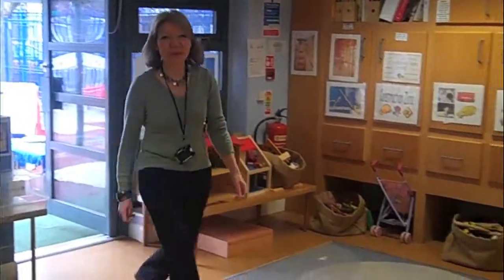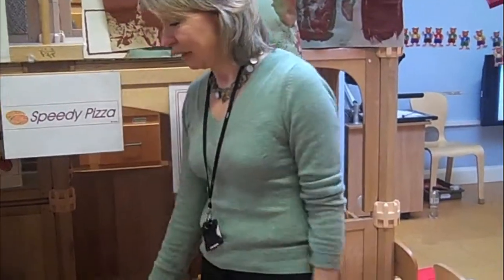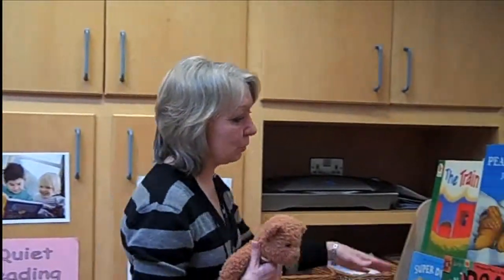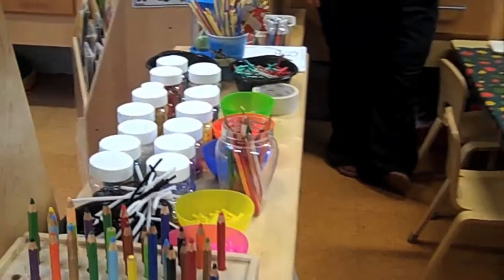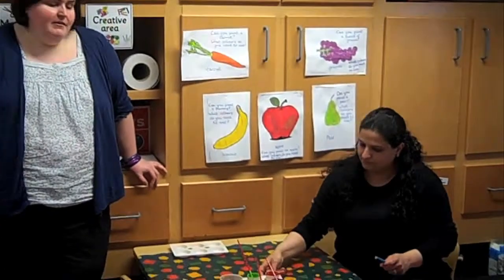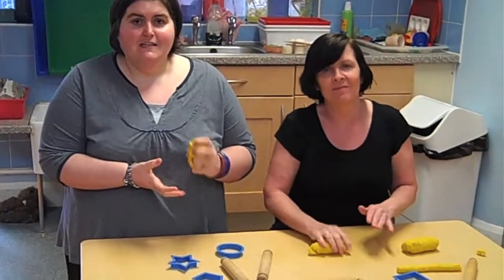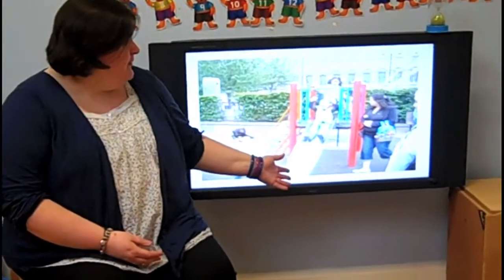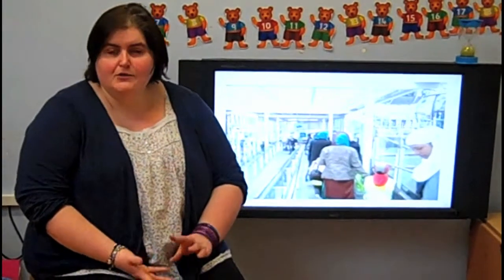TVI TV! - Coming Up After The Easter Break in the Nursery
Meet the Nursey team - Val Gruar, Claire Smith, Mary Swan, Linda Sadler, Sam Radder and Christine Hynds!  Here they  explain important learning "Coming Up After The (Spring) Break" in the Nursery.